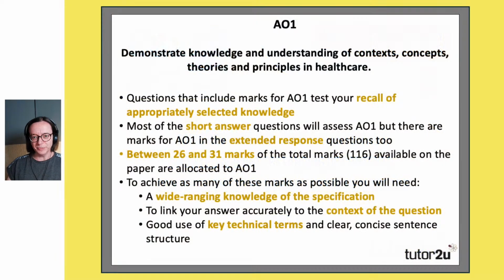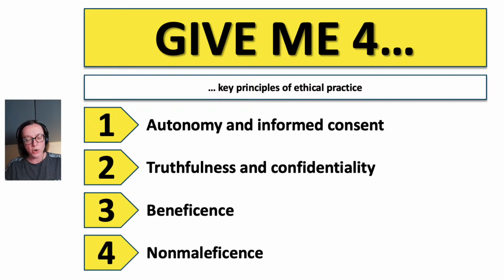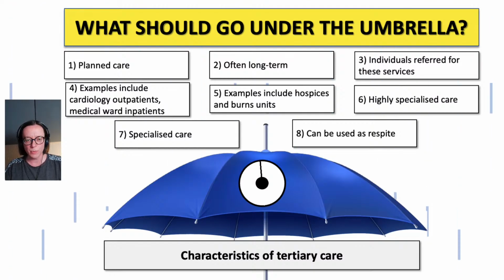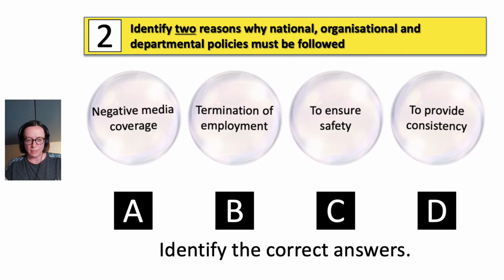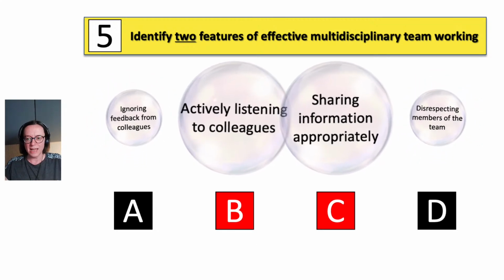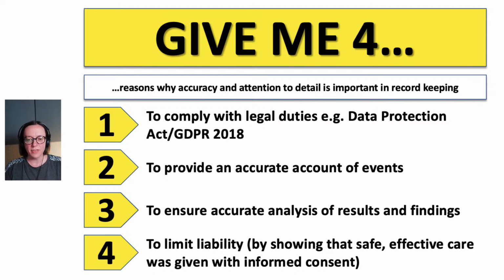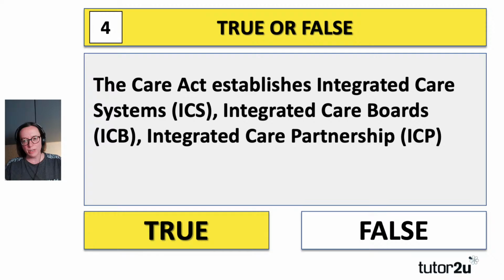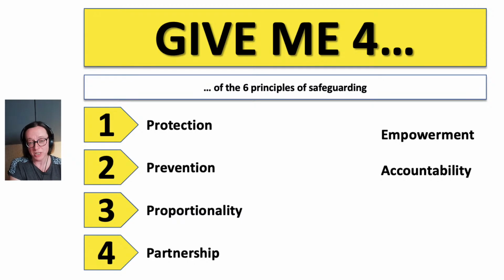AO1 in Core Paper A | NCFE T Level Health Revision Livestream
Join Liz and Laura from the HSC tutor2u team for 30 minutes or so of live revision for the Core Paper A exam: Working in the Healthcare Sector. This livestream will focus on topic revision and exam skills for success in the questions that assess AO1: Demonstrate knowledge and understanding of contexts, concepts, theories and principles in healthcare. - - - - - - - - - - - - - - - - - - - - - - -